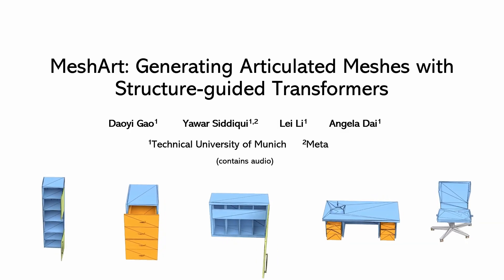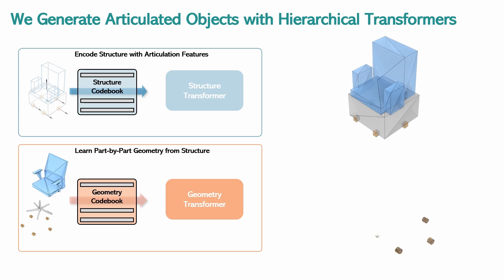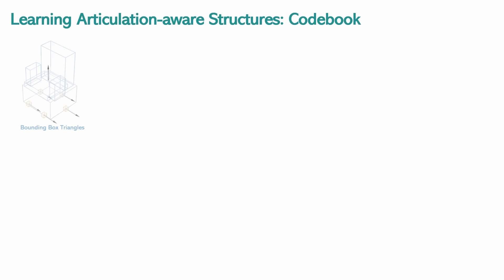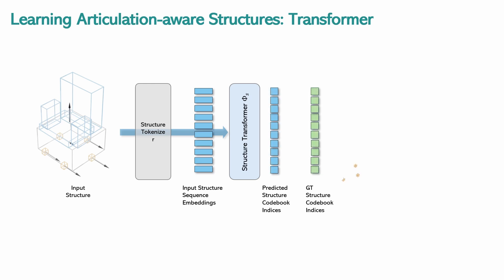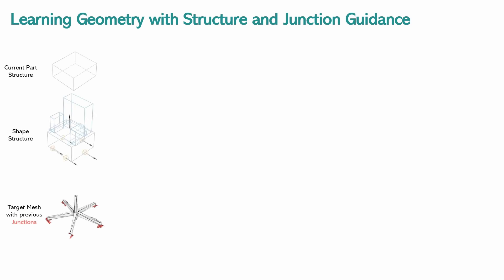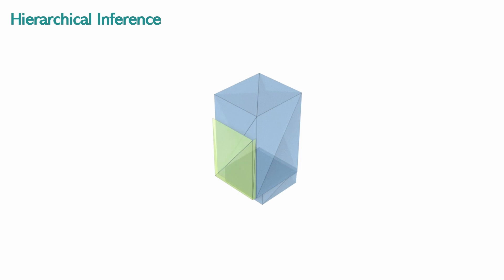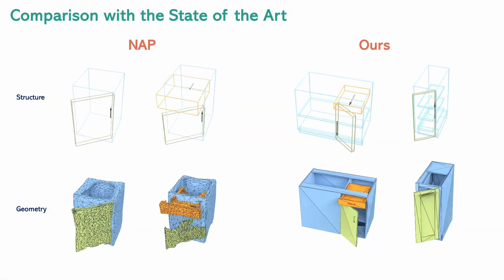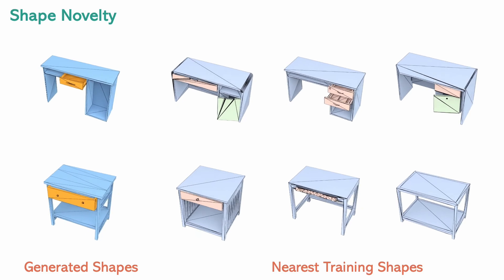MeshArt: Generating Articulated Meshes with Structure-guided Transformers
Articulated 3D object generation is fundamental for creating realistic, functional, and interactable virtual assets which are not simply static. We introduce MeshArt, a hierarchical transformer-based approach to generate articulated 3D meshes with clean, compact geometry, reminiscent of human-crafted 3D models. We approach articulated mesh generation in a part-by-part fashion across two stages. First, we generate a high-level articulation-aware object structure; then, based on this structural information, we synthesize each part's mesh faces. Key to our approach is modeling both articulation structures and part meshes as sequences of quantized triangle embeddings, leading to a unified hierarchical framework with transformers for autoregressive generation. Object part structures are first generated as their bounding primitives and articulation modes; a second transformer, guided by these articulation structures, then generates each part's mesh triangles. To ensure coherency among generated parts, we introduce structure-guided conditioning that also incorporates local  part mesh connectivity. MeshArt shows significant improvements over state of the art, with 57.1% improvement in structure coverage and a 209-point improvement in mesh generation FID.